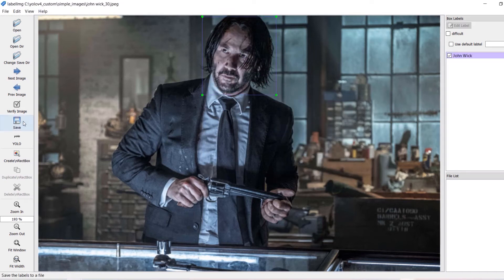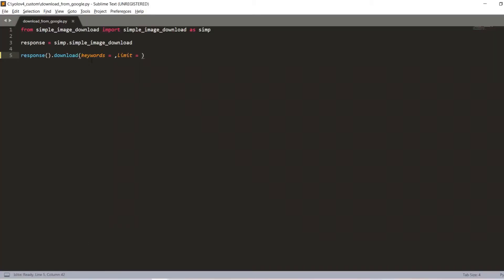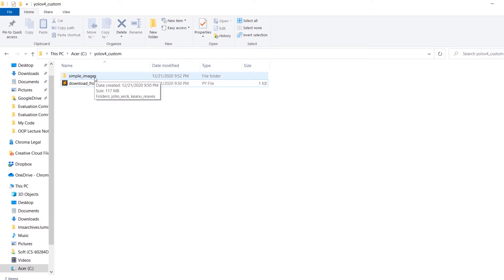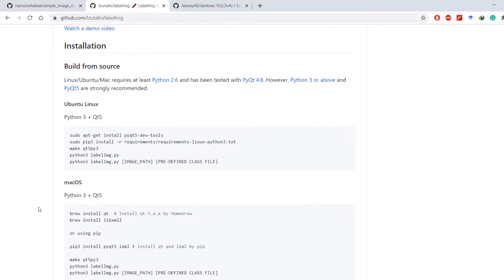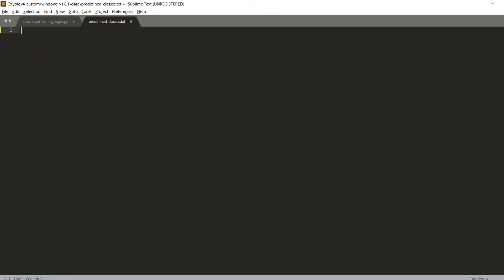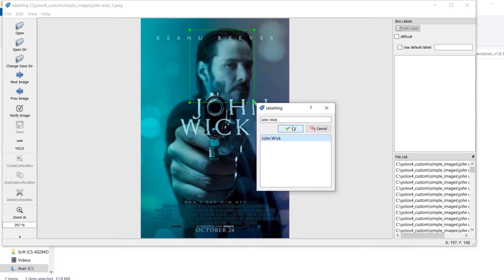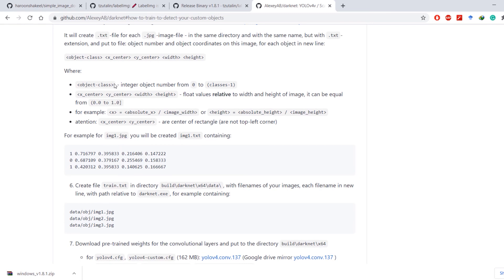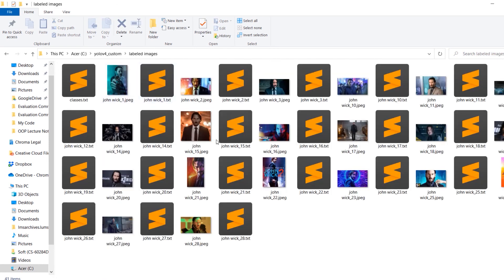YOLOv4 Custom Object Detection Tutorial: Part 1 (Preparing Darknet YOLOv4 Custom Dataset)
Training custom object detector using YOLOv4 Darknet has its benefits. Darknet based custom object detection model is faster than TensorFlow based object detector. In this video, we are going to learn how to prepare a dataset for training YOLOv4 custom object detection model using Darknet on Windows 10. This tutorial is split into two parts.

In the first part, we will create a custom object detection dataset by downloading images from Google with an automatic script. These images will then be annotated for custom object detection using YOLOv4. In the second part, we will train darknet yolov4 and run a custom object detector on images and videos.

To train YOLOv4 to detect custom object, I chose "John Wick" as an example. You can choose any object of your preference.

► Time Stamps:
Introduction: (0:00)
Prerequisite: (0:28)
Download images from Google: (1:03)
Label the data: (3:38)